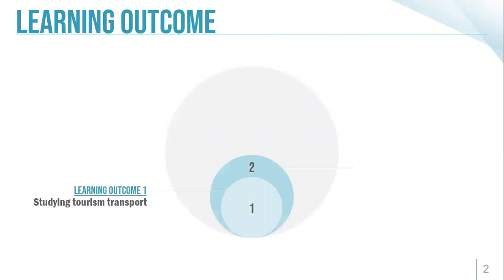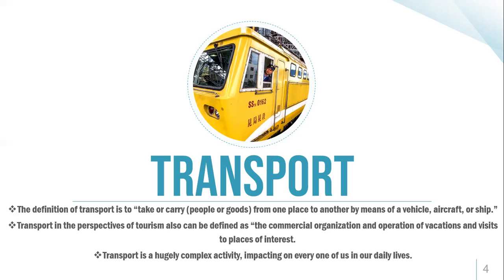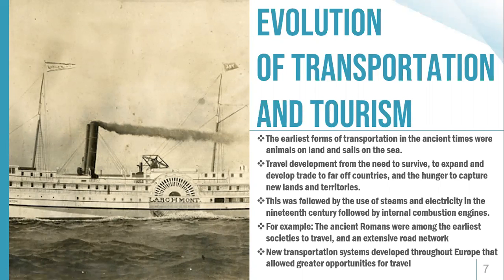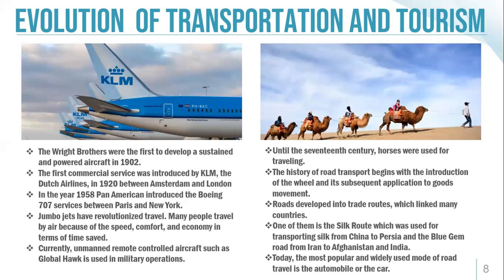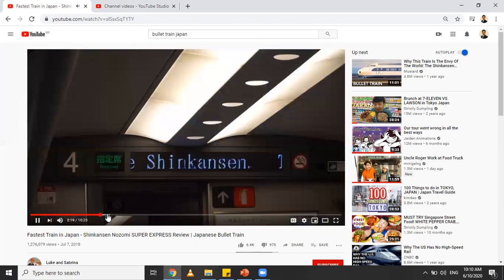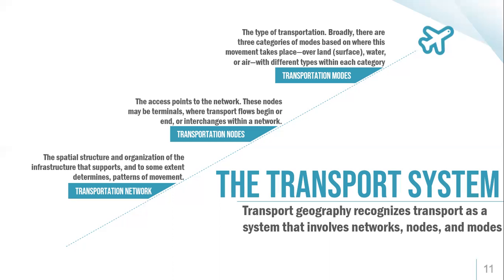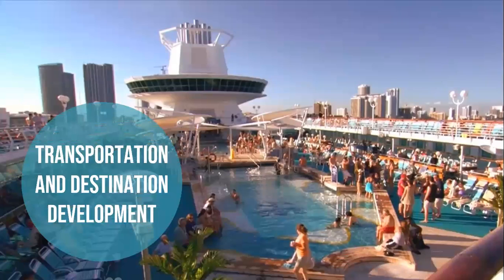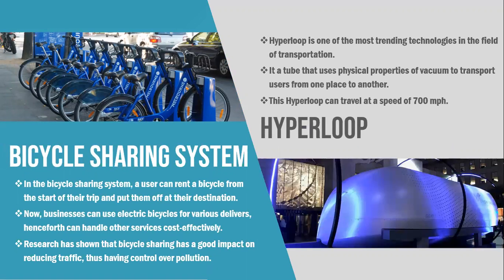TOURISM GEOGRAPHY | CHAPTER 5: THE TRANSPORT GEOGRAPHY OF TOURISM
SSALAMUAIKUM AND GREETINGS,

Dear my students,
This video is for my DECT 2213 GEOGRAPHY AND TOURISM class. Today class is focusing on the importance of studying tourism transport and the evolution of transportation and tourism . In this video, I will give a brief information on different types of tourism system and how the transportation influences the patterns of movement in tourism. This video will show you the details on each types of new evolution of transportation that being sparked by the advance of the technology.